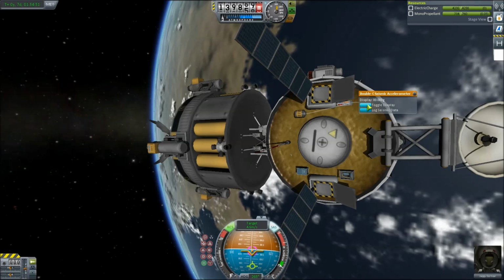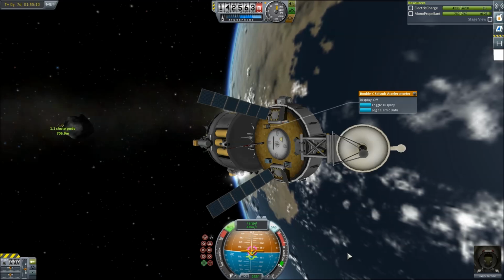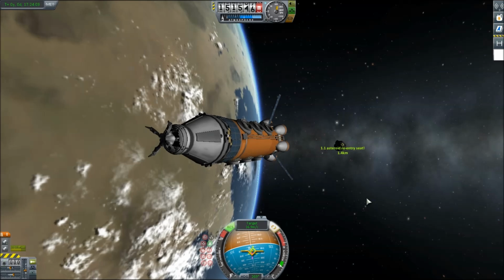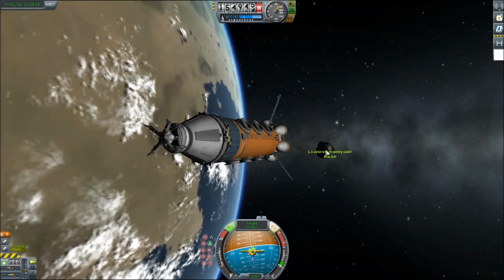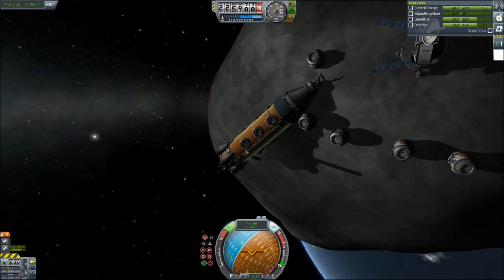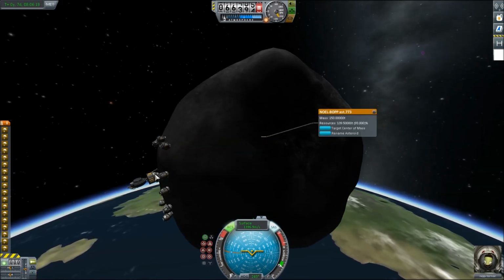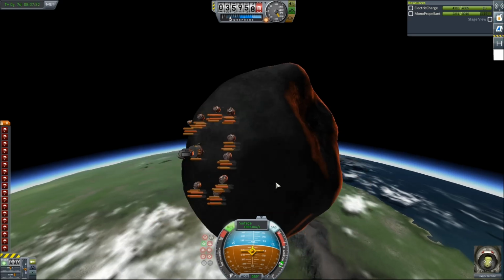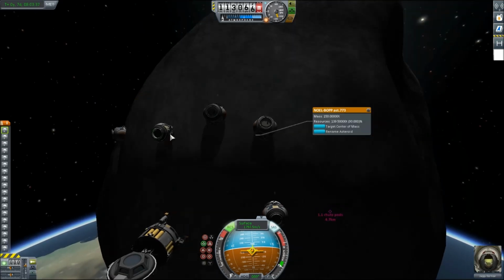Let's Play KSP 1.1 - Asteroid Capture pt5 - Ep137 - NOELonPC